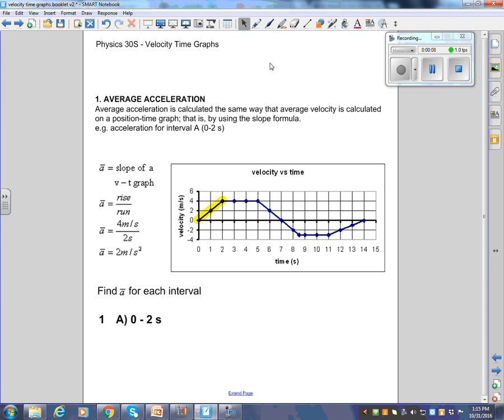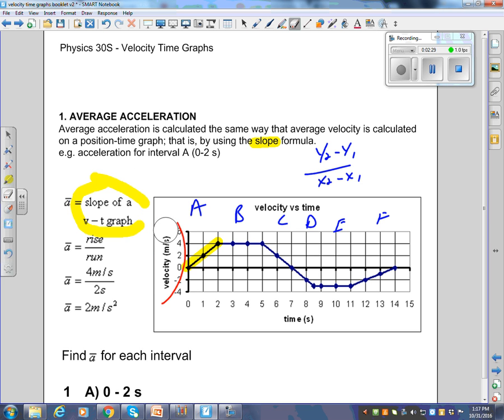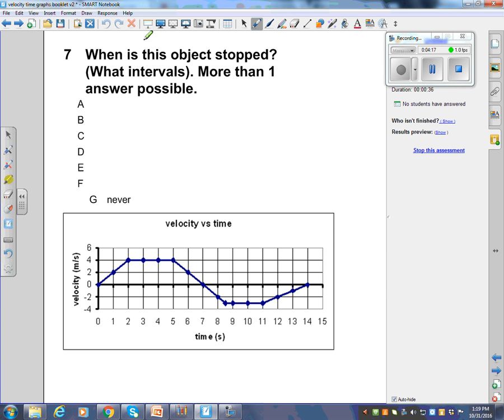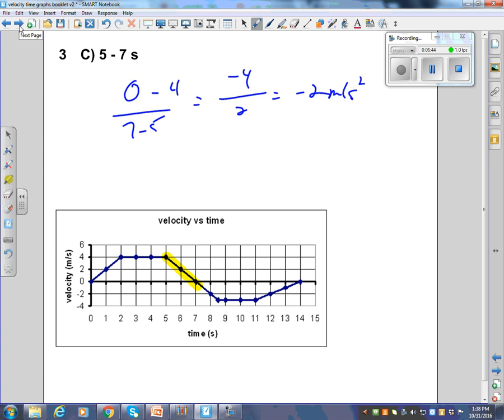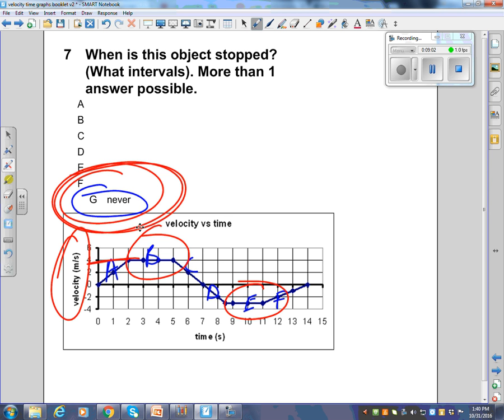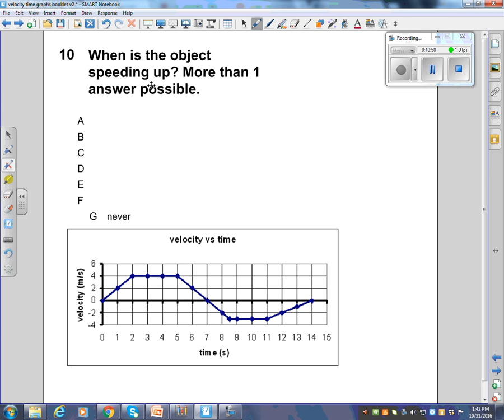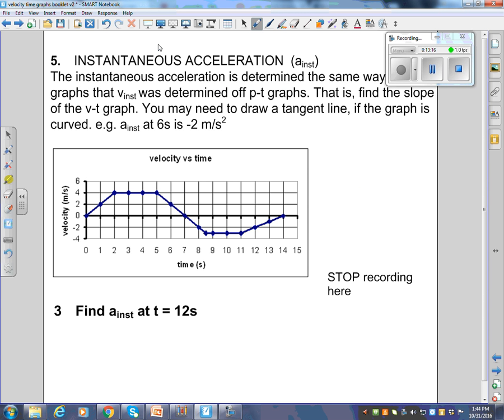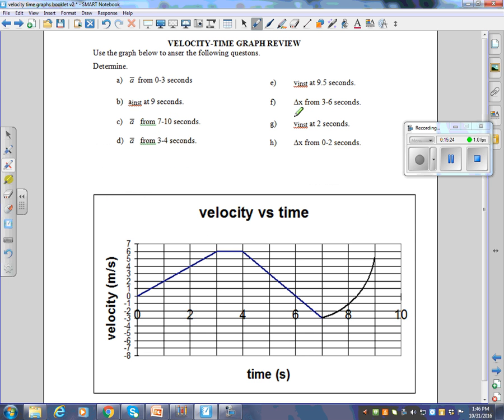velocity time graphs